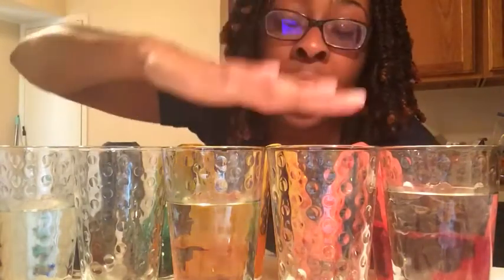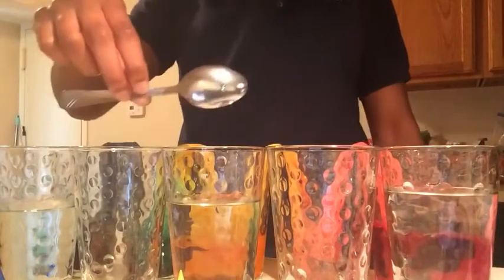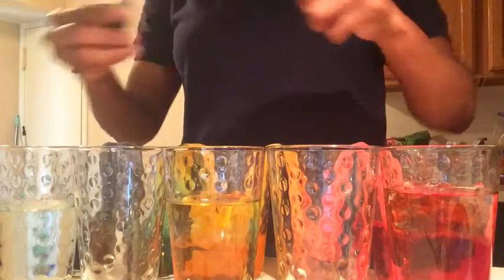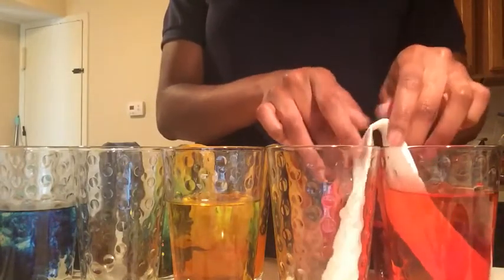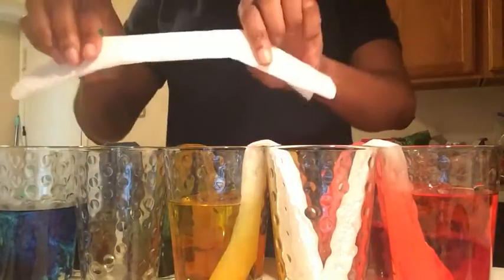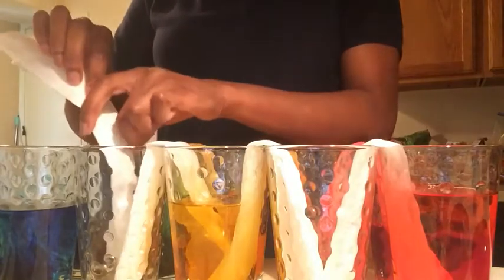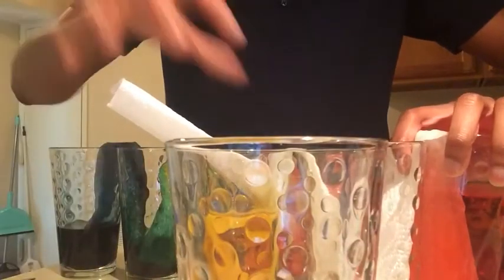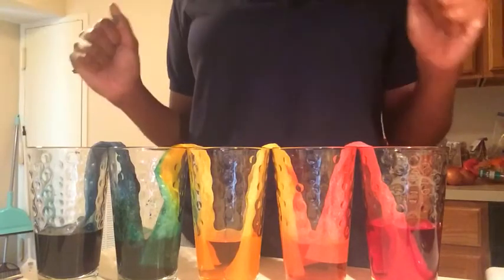Make your own "Walking Rainbow"